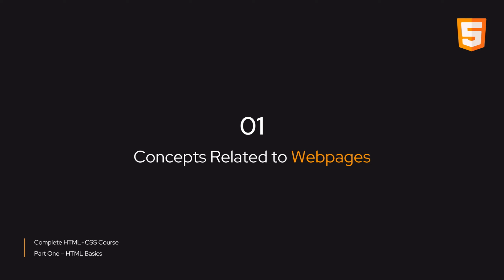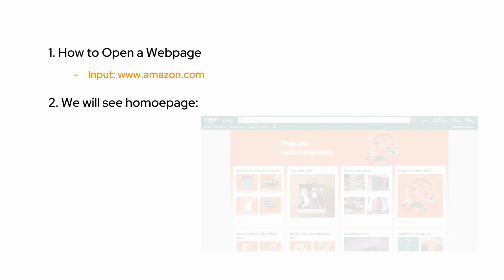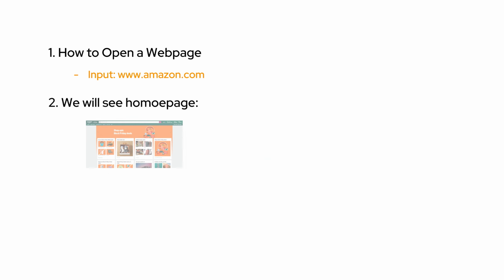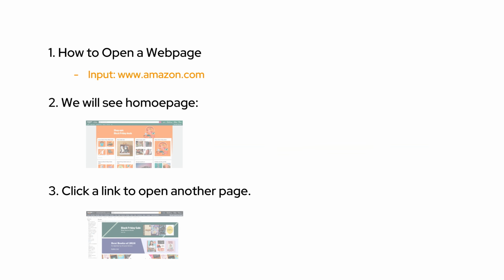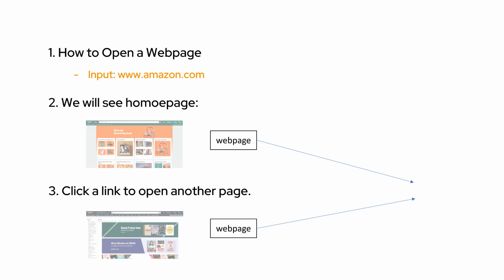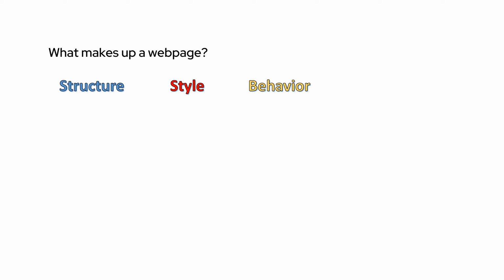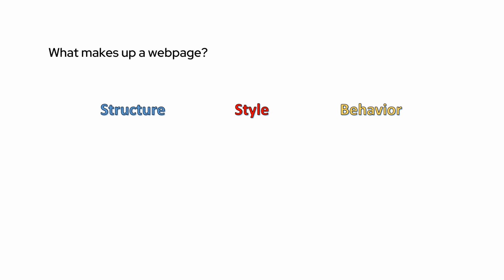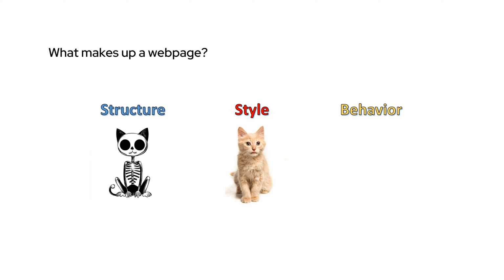#01 - Concepts Related to Webpages | Complete HTML + CSS Course ( PART 1 - HTML Basics )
In this first lesson, Concepts Related to Webpages, let's talk about:
1️⃣ Webpages and Websites (0:12)
2️⃣ What makes up a webpage? (1:16)